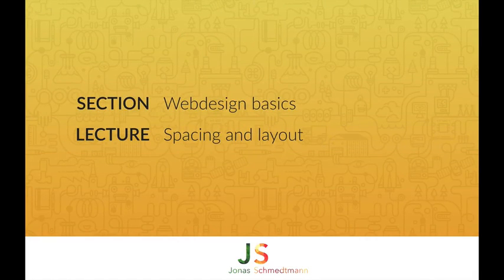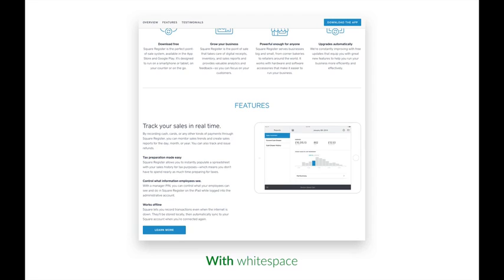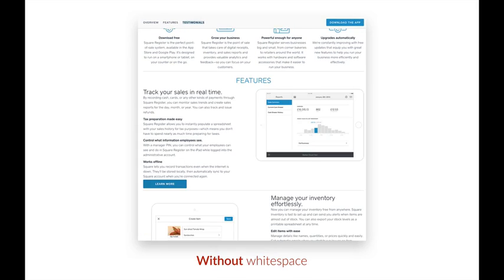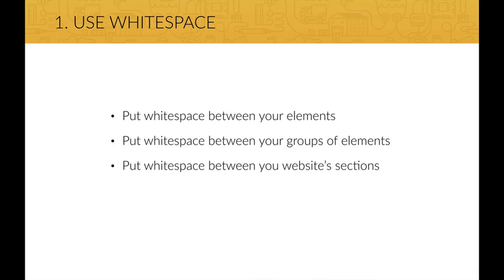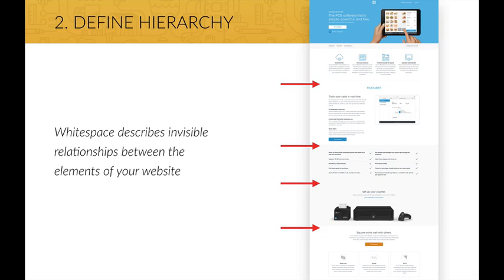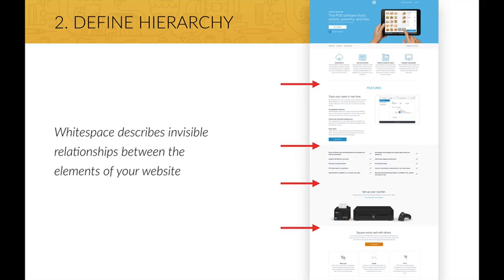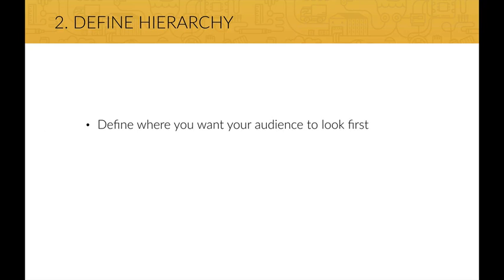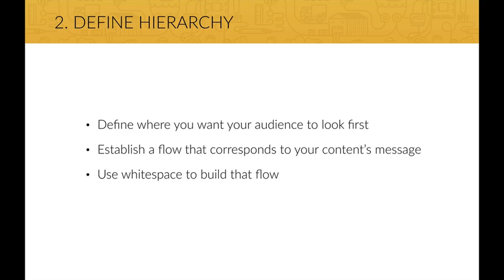7#Spacing And Layot.